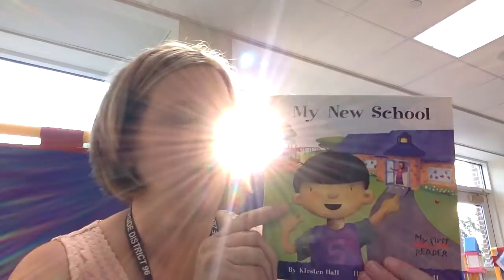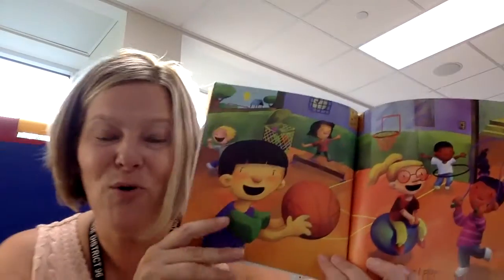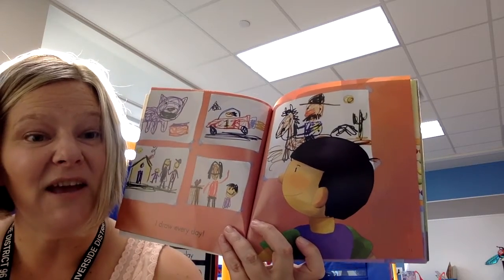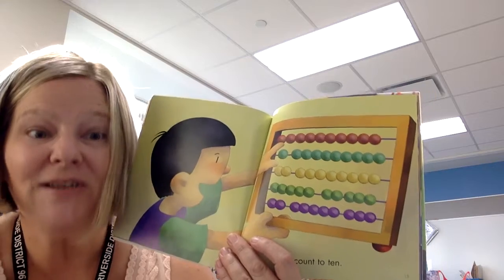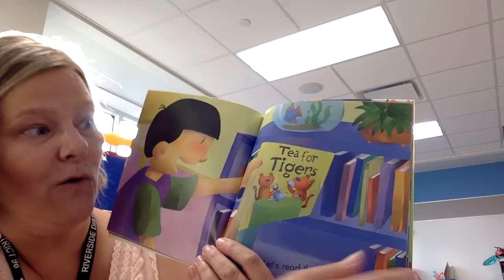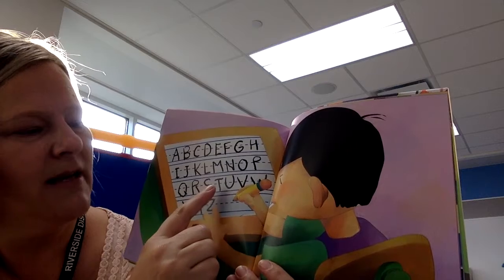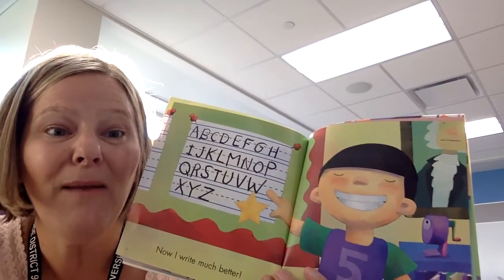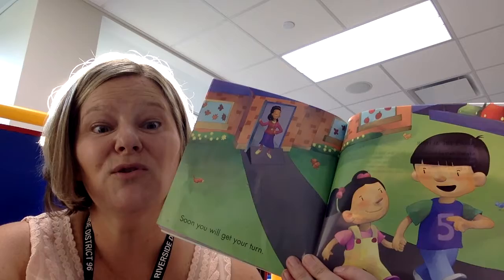My New School